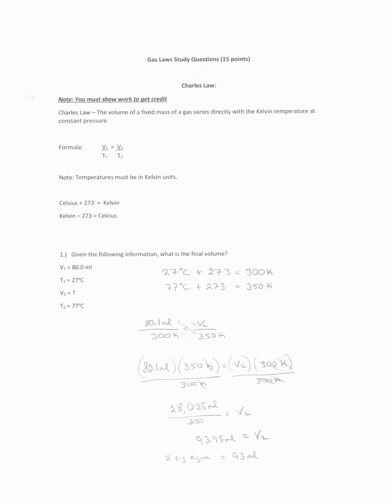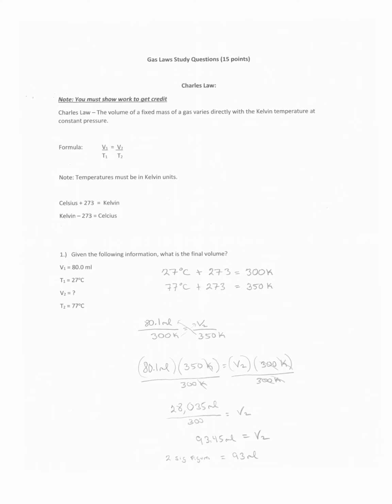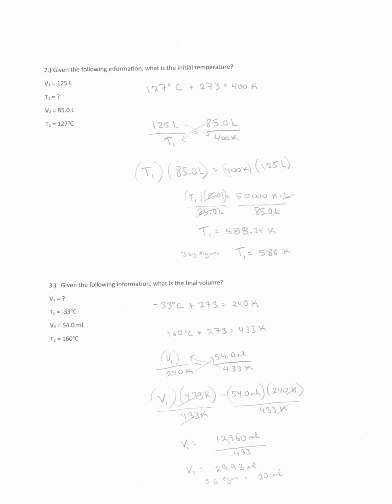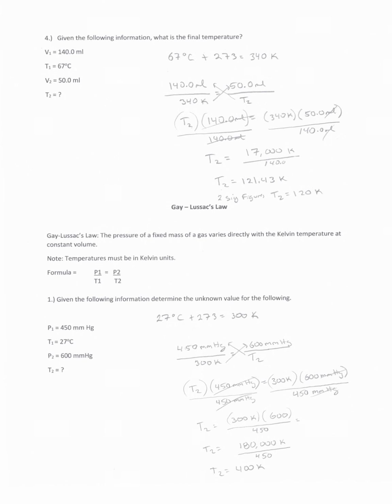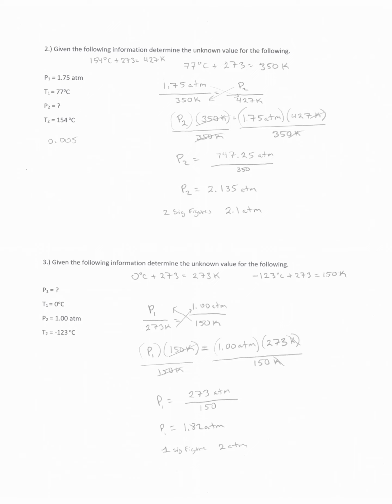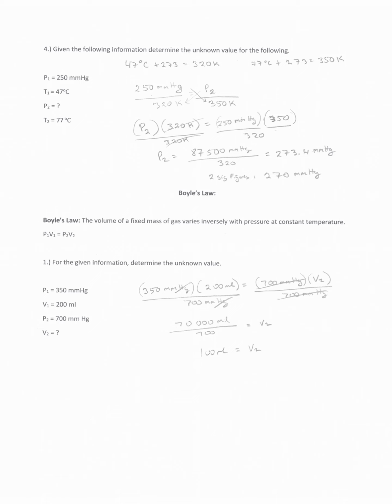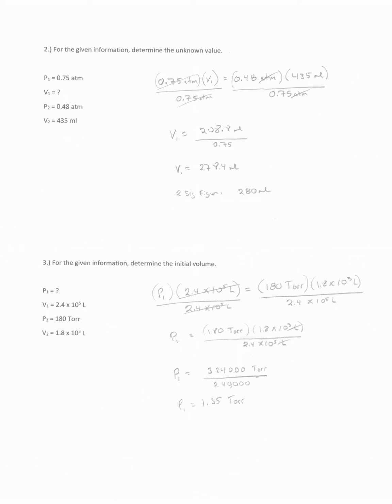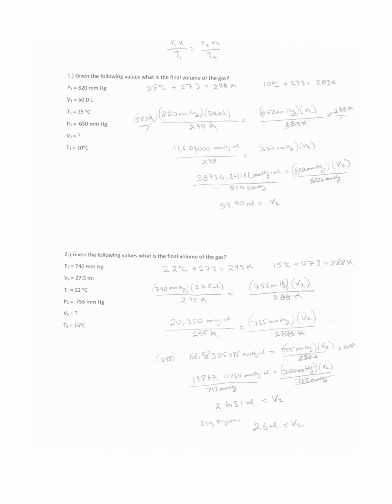unit Six study question answers